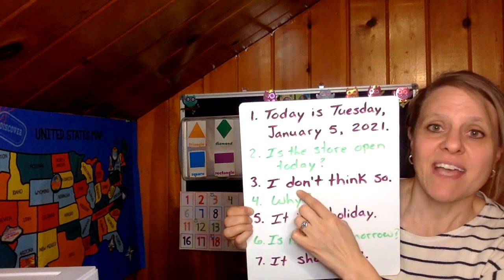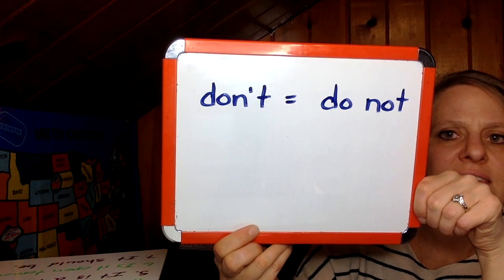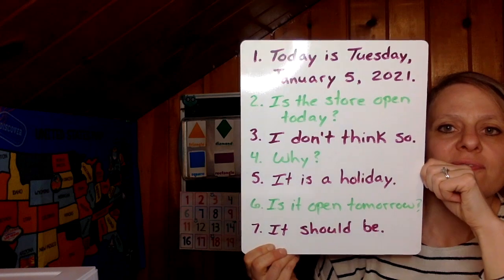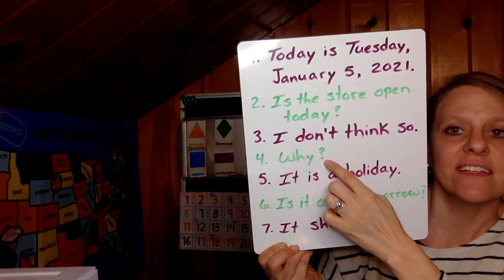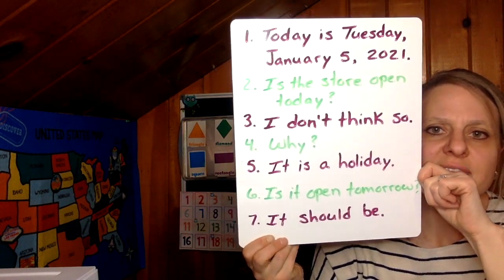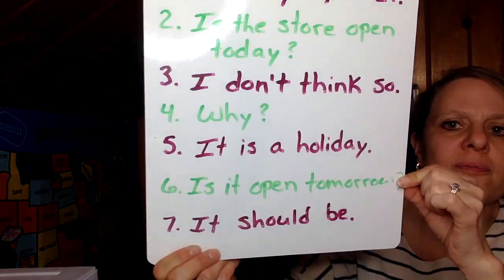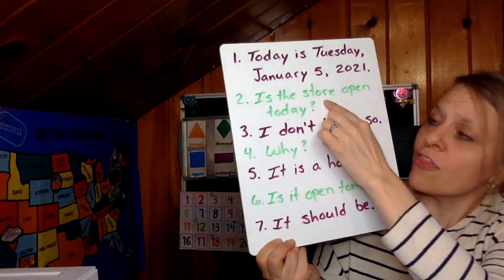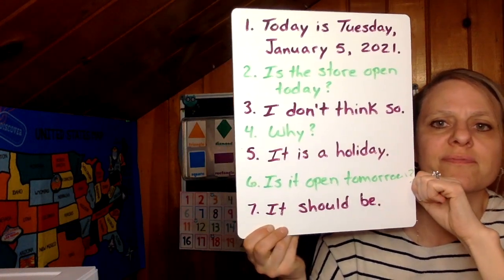123 English With Me, Lesson 5, Informational Purposes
123 English With Me, Lesson 5, Informational Purposes

Teacher Crystal will read 10 sentences that are written in everyday English. These sentences are written in dialogue format and cover everyday topics. As a student, you will write what you hear to the best of your ability. Together, we will go over each sentence. You will correct your mistakes and use the sentences to practice your reading and pronunciation. This helps prepare you for conversations with native English speakers.

CASAS competencies:
2.3.2 - Identify the months of the year and the days of the week.